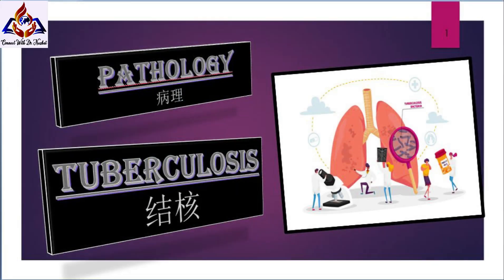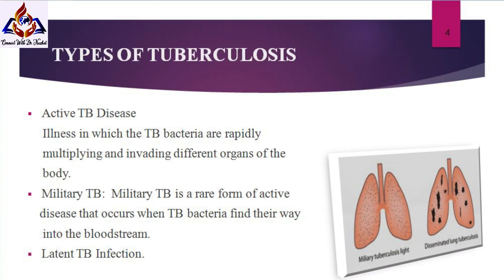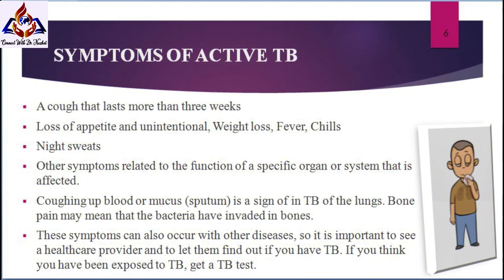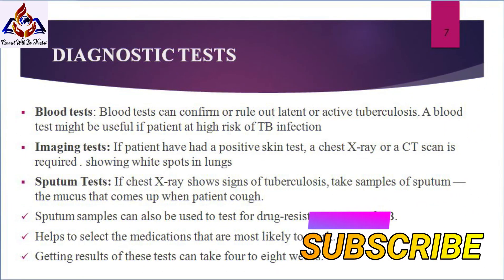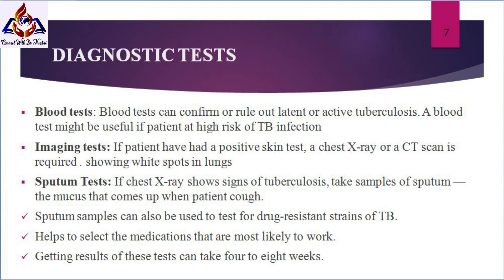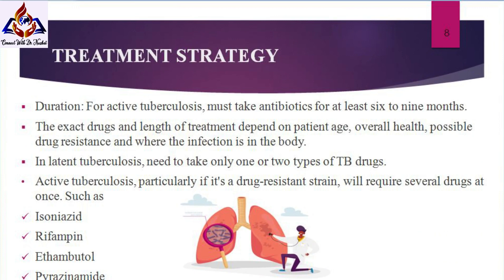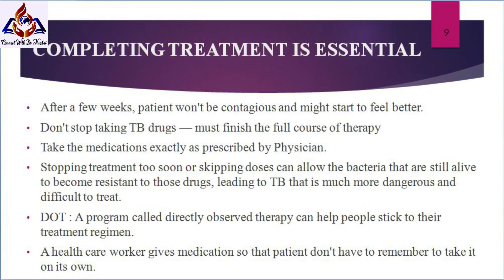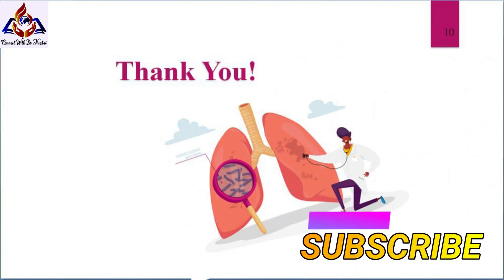Tuberculosis - Pathology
Tuberculosis (TB) is caused by bacteria named Mycobacterium tuberculosis. The bacteria usually attack the lungs, but they can also damage other parts of the body.

Tuberculosis spreads through the air when a person with Tuberculosis of the lungs or throat coughs, sneezes, or talks. If anyone have been exposed should go to doctor for tests. You are more likely to get TB if you have a weak immune system.
结核病 (TB) 是一种由称为结核分枝杆菌的细菌引起的疾病。细菌通常会攻击肺部，但它们也会损害身体的其他部位。

当肺部或咽喉结核患者咳嗽、打喷嚏或说话时，结核病会通过空气传播。如果您已经接触过，您应该去看医生进行测试。如果您的免疫系统较弱，您更有可能患上结核病。

Video Title: Tuberculosis - Pathology